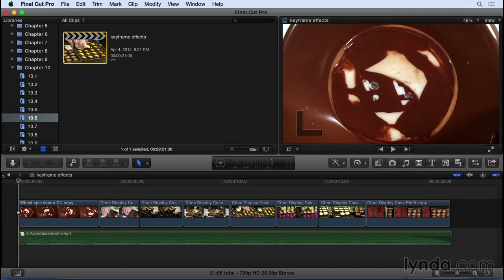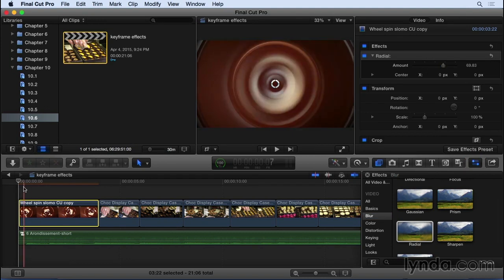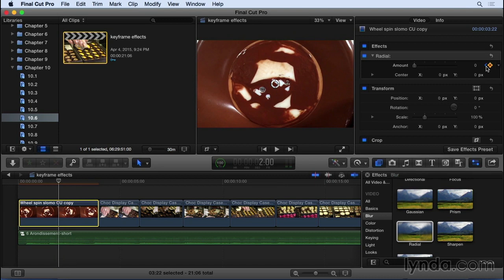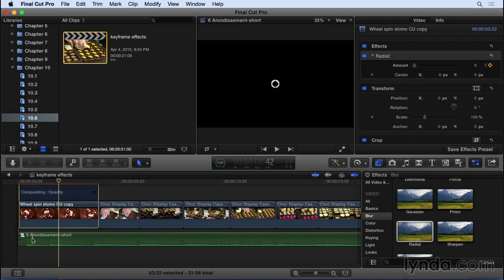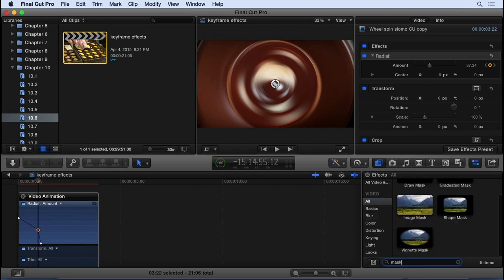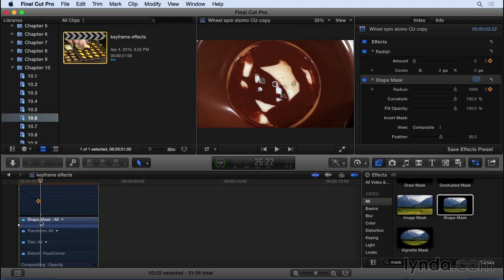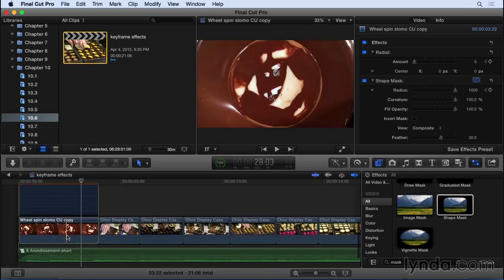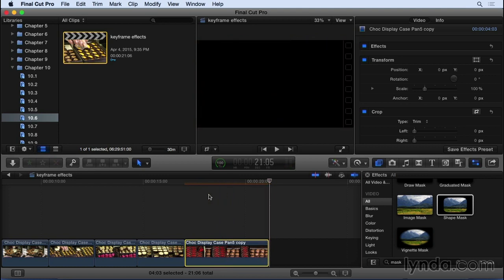057 Keyframing video and audio effects over time